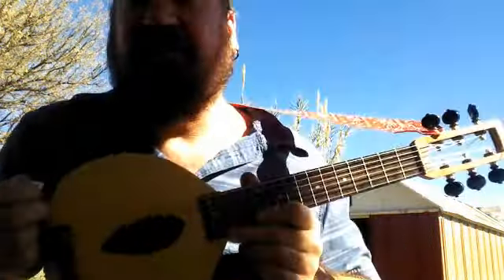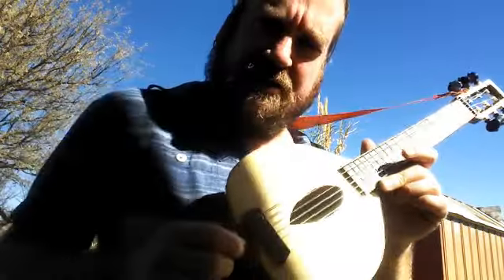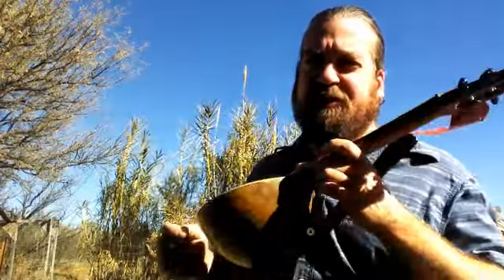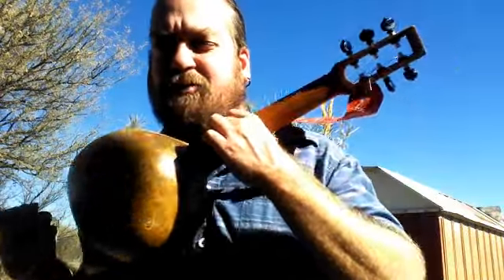The "Guitulele" gourd guitar and ukulele hybrid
The "Guitulele" is a gourd guitar and ukulele hybrid instrument handcrafted by Zach Farley @